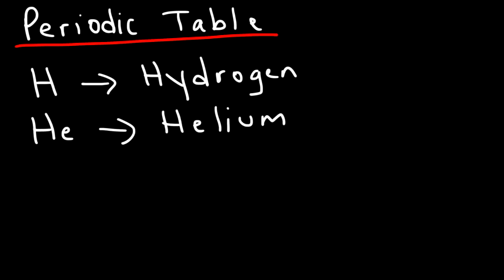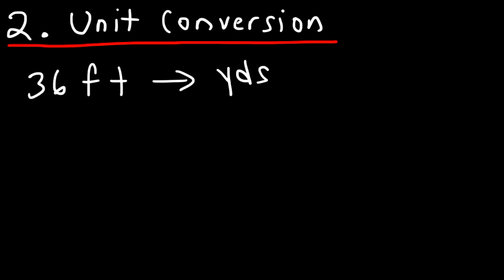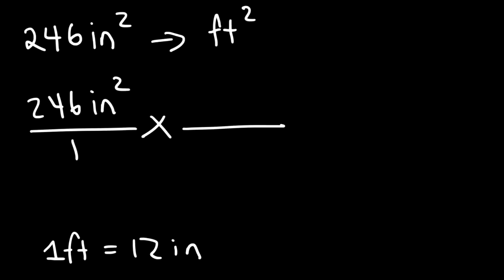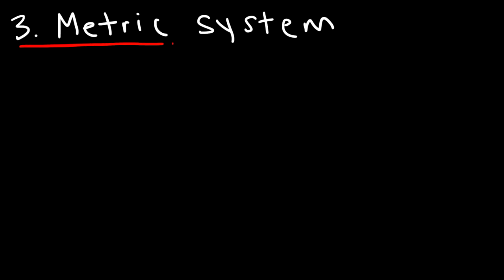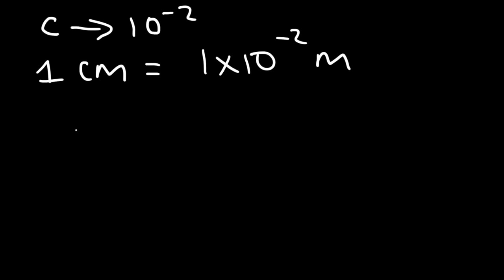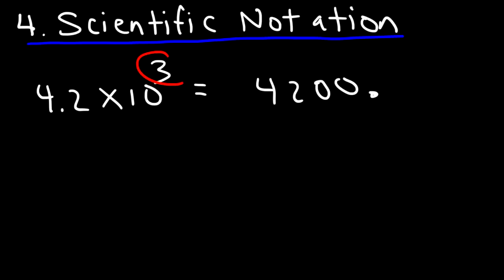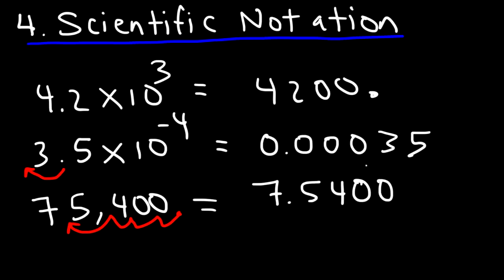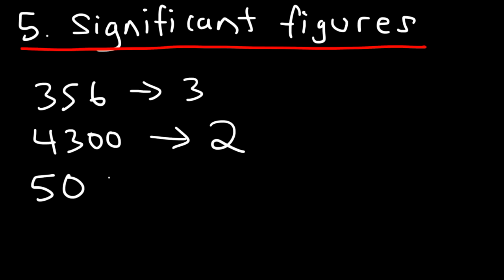5 Things You Should Review Before Taking Chemistry or Physics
This video provides a list of 5 things that you should review before taking chemistry or physics: